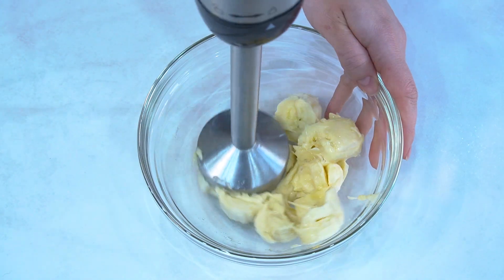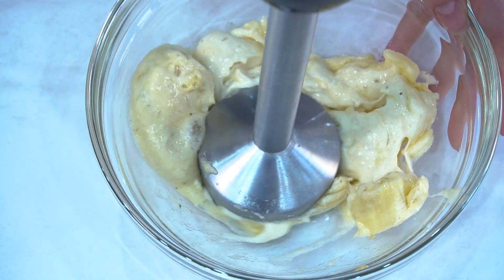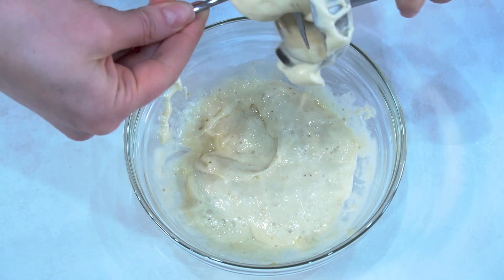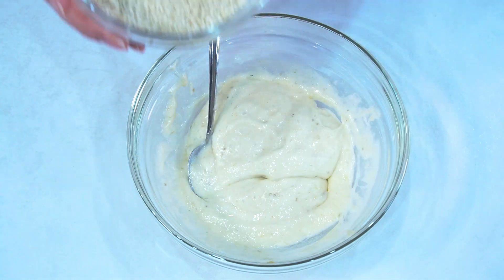2 Ingredients Cookies | Easy Dessert Recipe Idea By Daily Cooking Channel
In this recipe, you'll only need two ingredients: Banana and Sesame. With just these two ingredients, you'll be able to create some delicious cookies that will make a perfect dessert. So don't wait any longer, make these cookies today.

Are you looking for some amazing cooking recipes?  Are you tired of the same old recipes? Well, Then you've come to the right place because we've got you covered!

Welcome to the Daily Cooking channel! In this channel, you'll find cooking hacks, kitchen hacks, and recipes that will make your life easier in the kitchen. In this channel, we share some of our favorite kitchen hacks and cooking recipes - from storing fruits without them going bad to making aesthetically pleasing cakes. So whether you're a beginner cook or an expert in the kitchen, you'll find something new here!

Daily Cooking